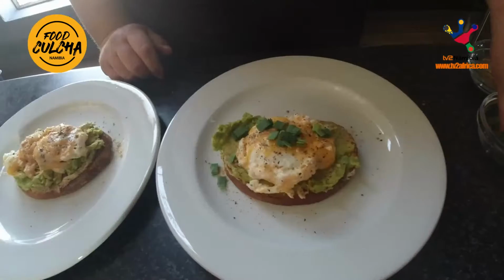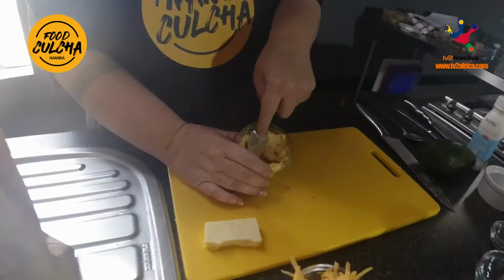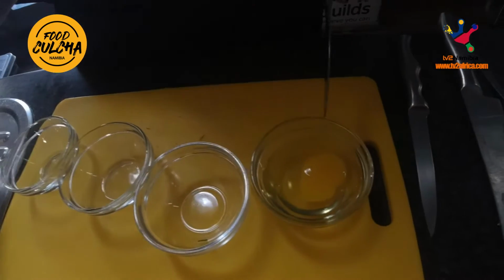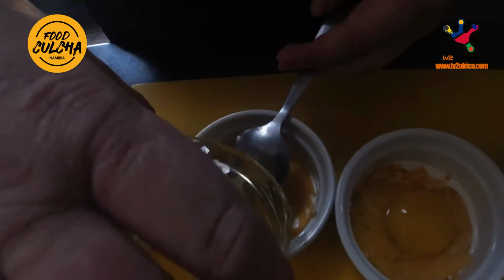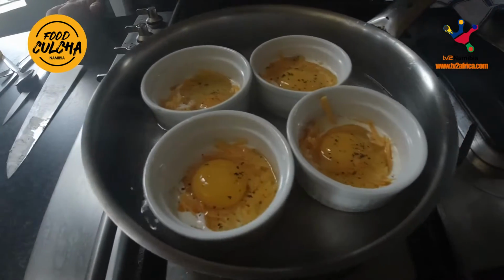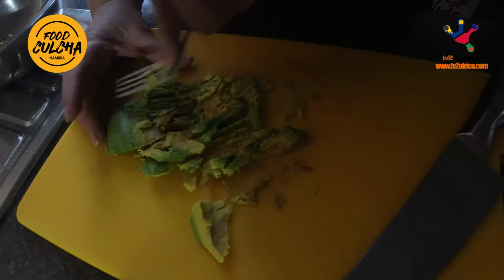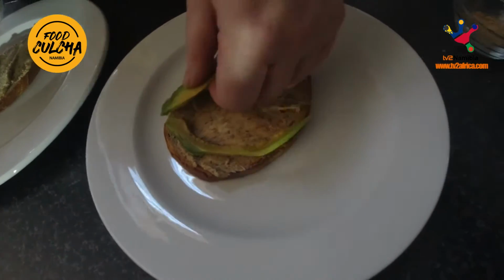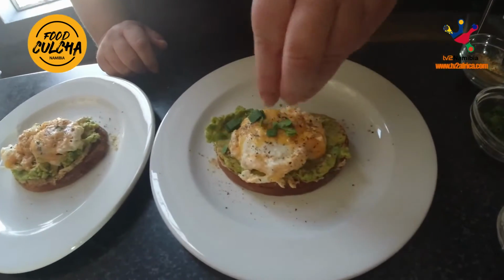Biltong and Avo Toast. One of our favourite dishes by Chef Heini's